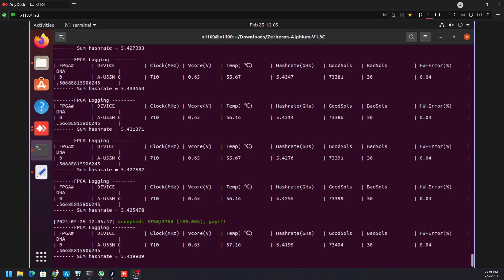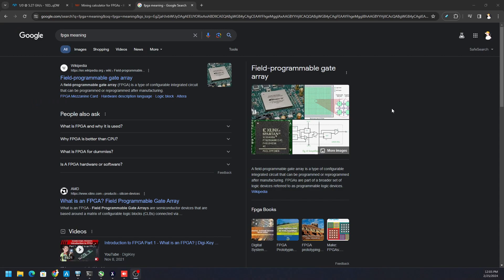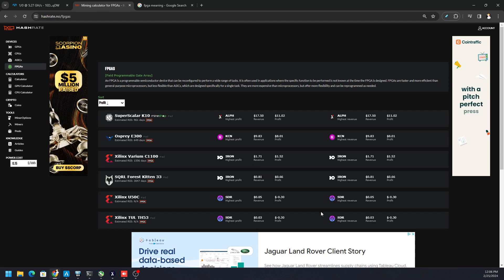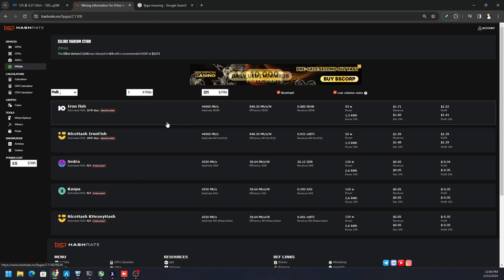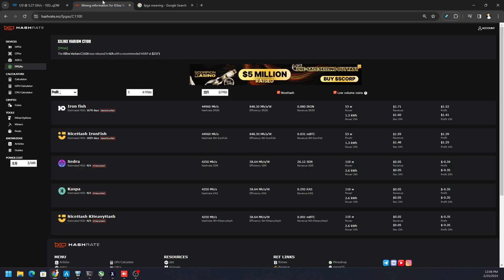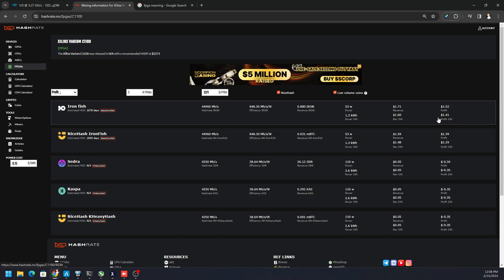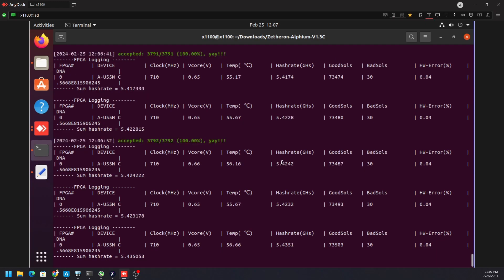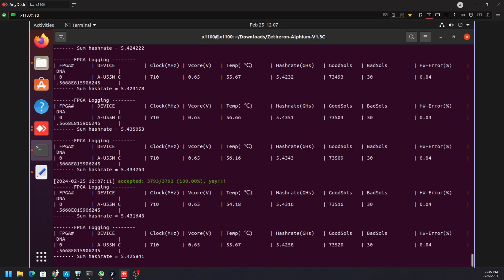Most Profitable Crypto to Mine on FPGA - 2/2024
**Update - Difficulty is important, or hashrate will be lost. See notes below and use port 5051 on Vipor Pool, because on herominers you will lose 80% of your hashrate.

Step 1: Go get a Next Jtag license - Hit up Mbrase in the following Discord

Step 2: Download the Whitefire Zethminer but please consider donating for their efforts. Yes, they get a 15% dev fee as we use their miner, but they took time to make this for us to mine Alephium.

BTC - bc1q5mgac32cn872q9xfupj68mt7vv4gdf0z7xzp9f
ETH - 0x1E43256557A8762a9B160F5be67d38645A050182

Step 3: Extract files from the Zetheron Alephium Miner and inside that extracted folder, open the Terminal window to run the following commands

sudo apt-get install libftdi1-2 -y

chmod -x ZetheronAlephiumV1.3
or
sudo chmod u+x ZetheronAlephiumV1.3

chmod -x changeVoltage
or
sudo chmod u+x changeVoltage

chmod -x openFPGALoader
or
sudo chmod u+x openFPGALoader

Step 4: run the miner via one of the commands below
sudo ./ZetheronAlephiumV1.3 -o stratum+tcp://us.vipor.net:5051 -u 1EDwDDYs5CEXS1xpYonEvijcVF96tYa5W118SvrPd8qDW --max-temp=86 -t 450 -v 600 -l 15 --skip 0

sudo ./ZetheronAlephiumV1.3 -o stratum+tcp://us.vipor.net:5051 -u 1EDwDDYs5CEXS1xpYonEvijcVF96tYa5W118SvrPd8qDW --max-temp=86 -t 600 -v 600 -l 15 --skip 0

👉 Note - if difficulty is too low it will cause hashrate discrepancies between local hash and pool

Step 5: Check out my Google Sheet with Clocks and settings (I am still testing) but hop in the Zetheron Discord (by invite only and I can't invite you) to share your data and get help.